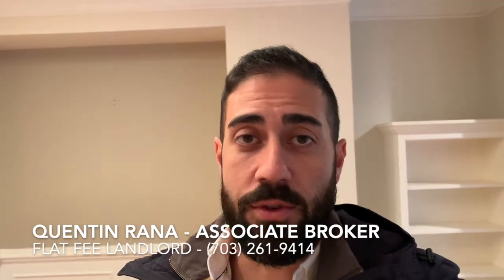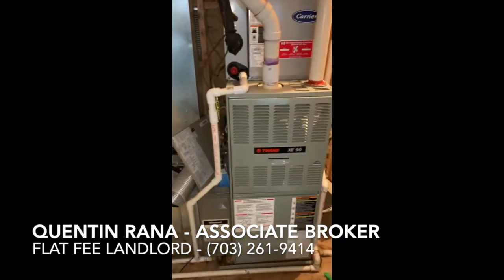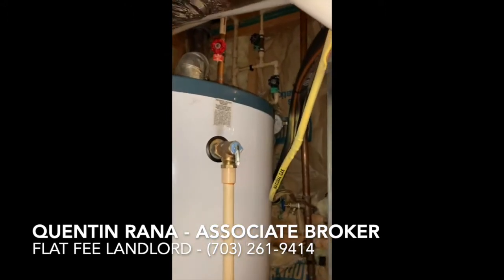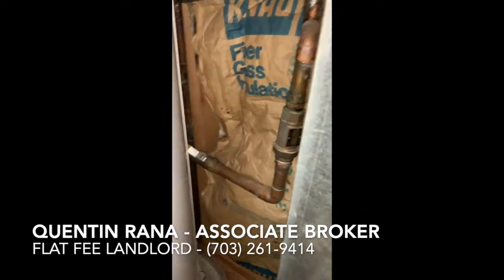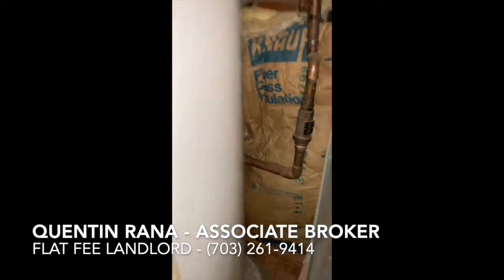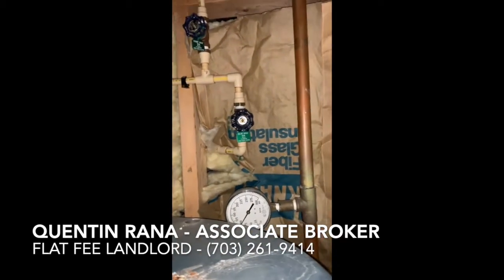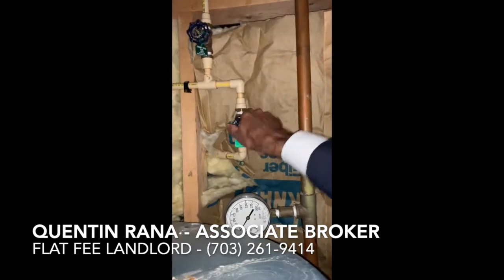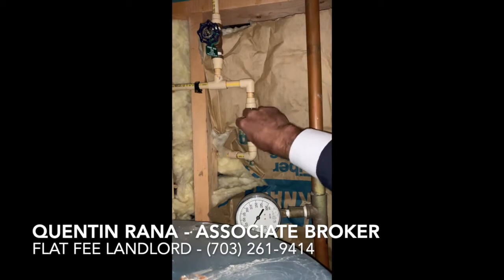Winterizing A Vacant Property - Fairfax, VA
I visited a vacant property this week in order to winterize it for the upcoming cold. If the home is vacant, that means no one is there monitoring things. Since no one is there, you need to proactively winterize in order to prevent a burst pipe, which is a nightmare. Burst pipes can cause sever water damage to the unit. If you're in middle of showing searching for a tenant or you've secured one and you're waiting for their start date, you do not want to walk in to the house for an inspection to that mess.

First, you'll want to shut-up of hose-bibs and the main water line. These can typically be found in the utility room or utility closet, depending on the home's set-up. Once you do find then, turn the knob all the way to the right, or if it's a handle, make sure it is perpendicular to the water line. This shuts off the flow of water.

Second, go to all hose bibs and open them. Allow whatever water is in there to completely drain. You can then go back and close them. Repeat this step for all hose-bibs individually.

Third, go inside and open a few faucets throughout the home and all what water is there to drain out as well. You can then close them once you see no more water dripping.

Fourth, set the thermostat somewhere between 50 - 55 degrees. This will ensure the home remains heated while it's vacant and helps to prevent damage.

Even if the home is not vacant, and for your personal home, you want to winterize the hose bibs. Because those are found on exterior walls, they can freeze from the outside and burst and do significant damage as well.

To find out more about Winterizing, Maintaining a Rental, Flat Fee Landlord in general or to see some of our RentalsInFairfax
Call us or visit us today at:

Flat Fee Landlord - DC Metro
2106 Gallows Rd. Suite G
Vienna, VA 22182

Find out why FlatFeeLandlord is the BestPropertyManagerInFairfax